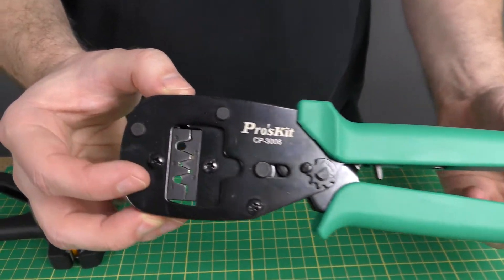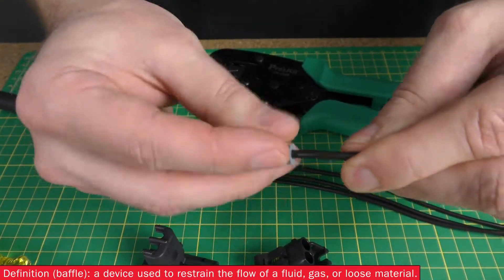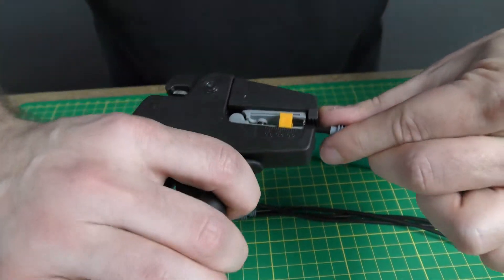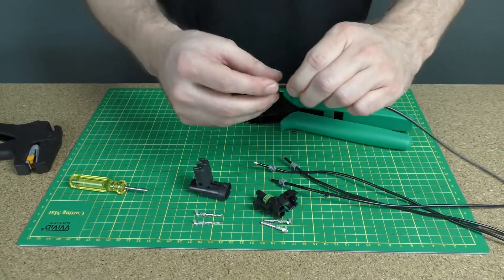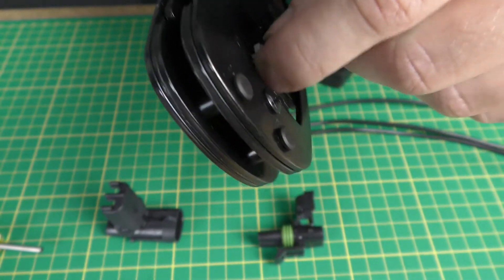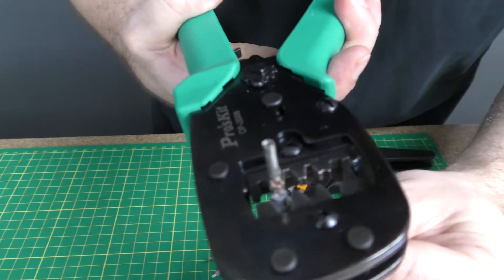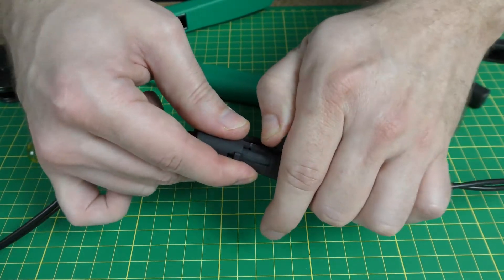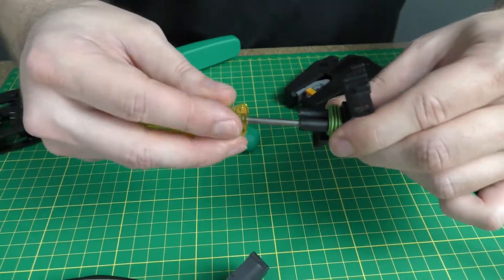QuikGuide: How To Crimp and Assemble Weather Pack Connectors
Parallel Action Weather Pack Crimper